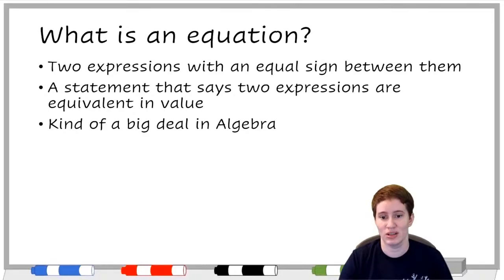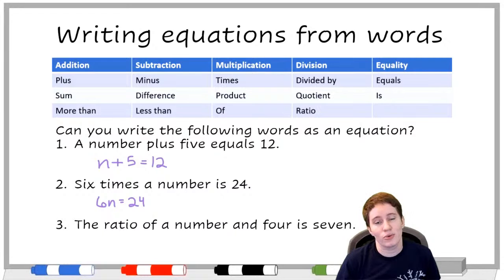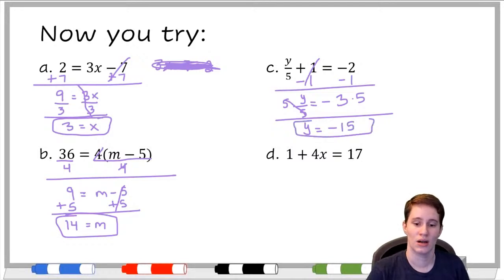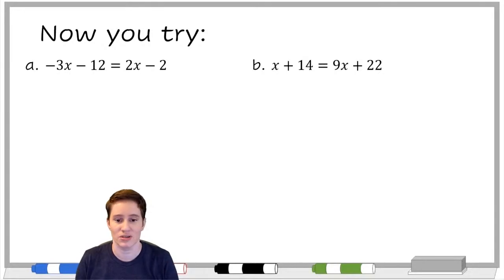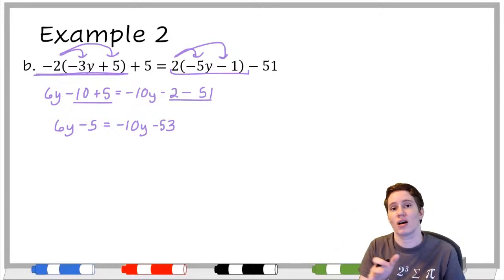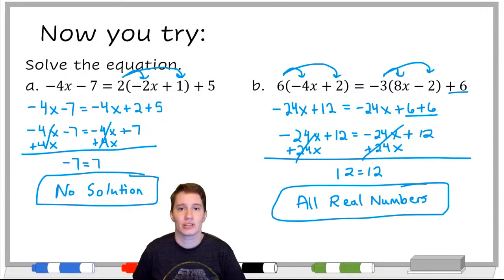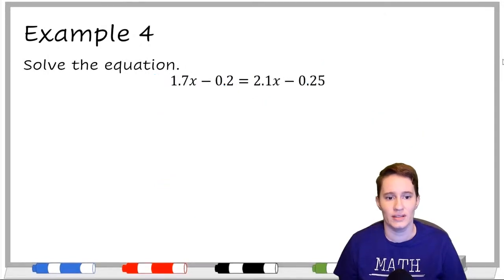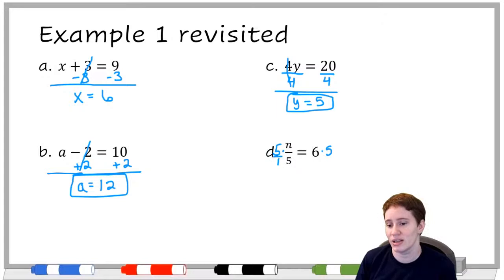Algebra 1 - Solving Linear Equations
All you need to know about solving linear equations!